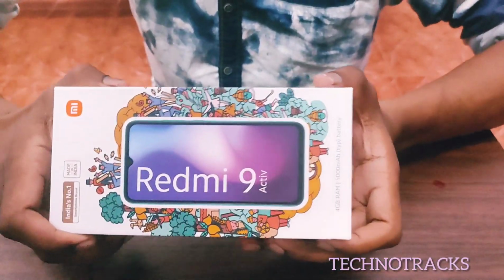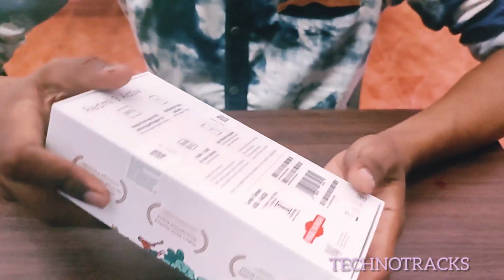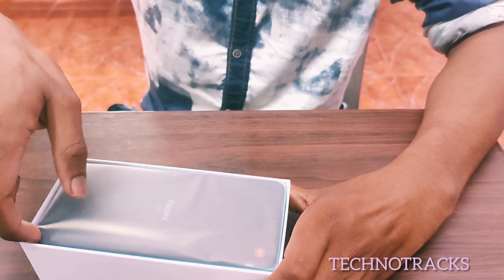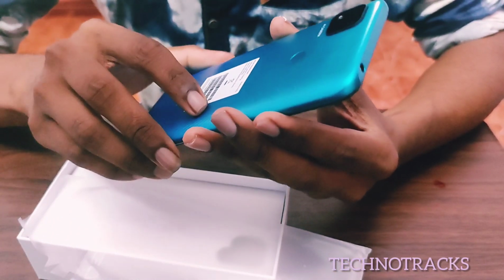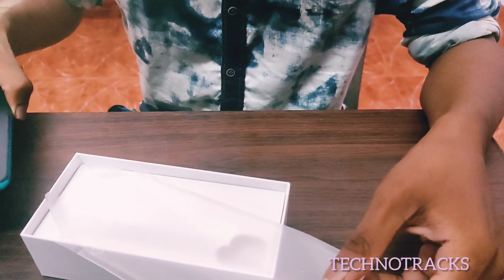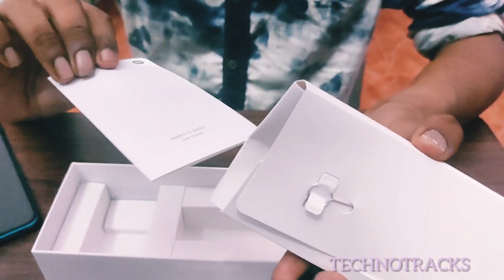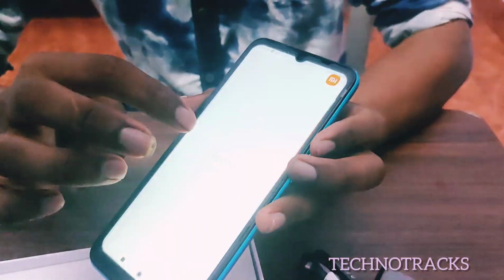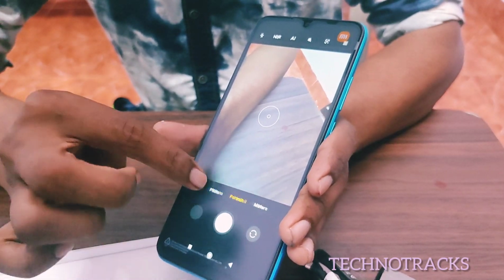Redmi 9 Active Unboxing And first look| Best smartphone under 10K in 2022🥳.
This is the unboxing vedio of redmi 9 active 4/64gb coral green .